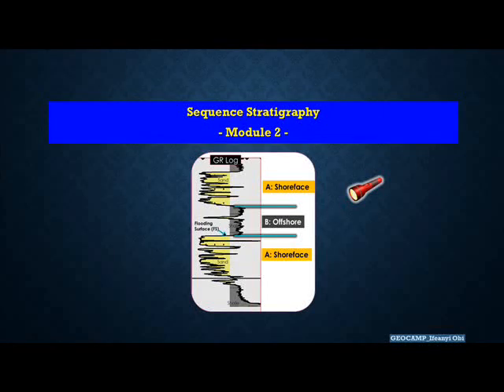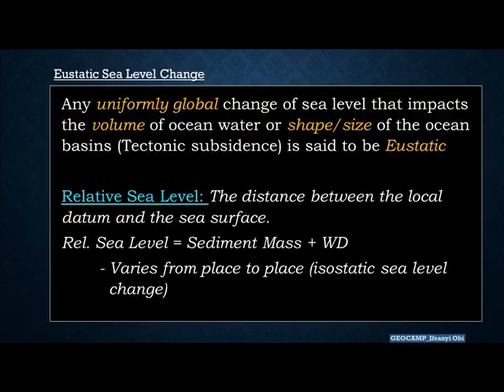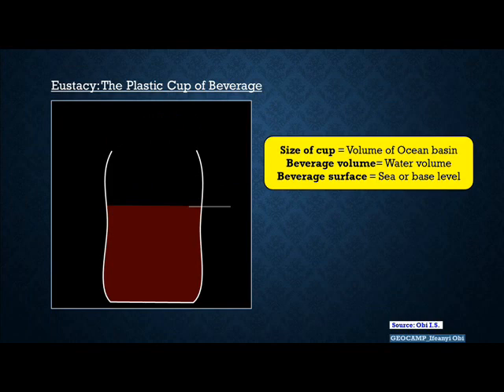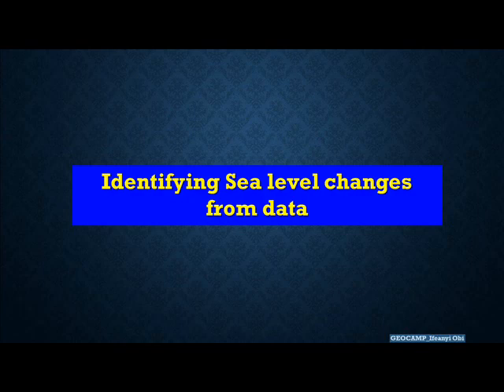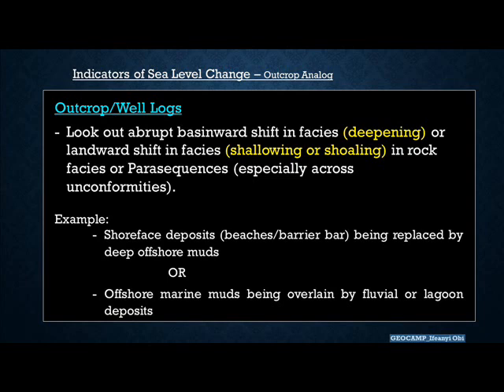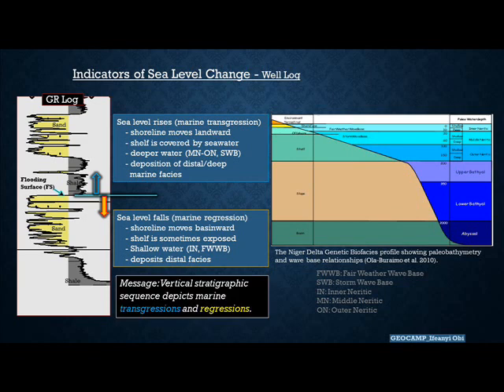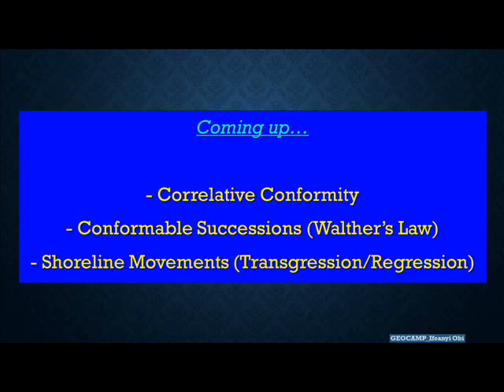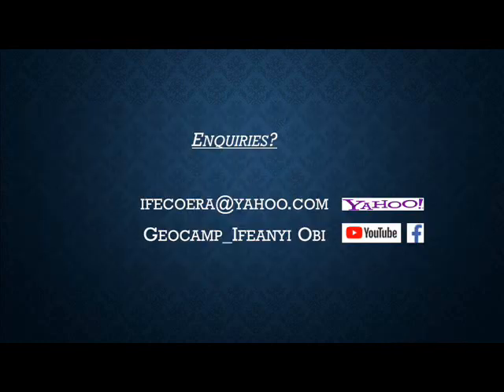Sequence Stratigraphy_Module 2: Sea Level Changes and the Eustatic Cycle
This module focuses on the concepts of Accommodation space, Eustacy, and how to possible indicators of sea level change from well, outcrop or biostratigraphy data.